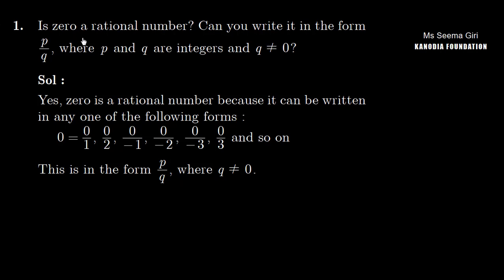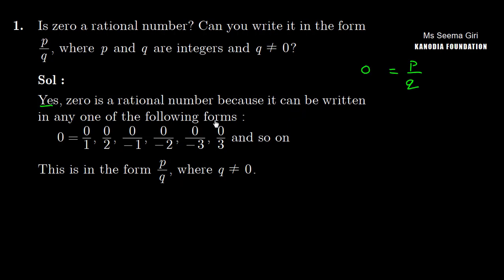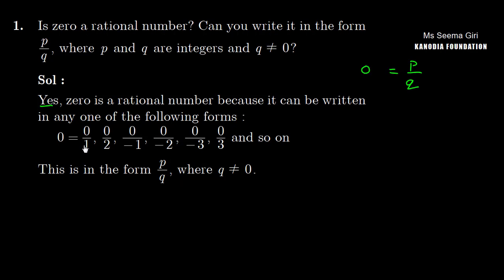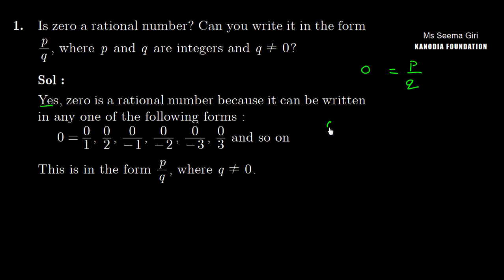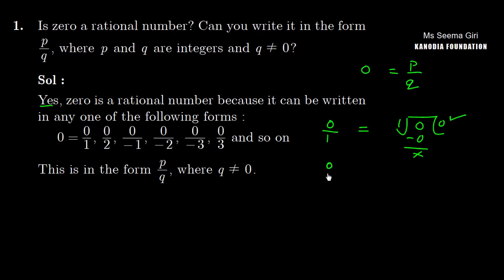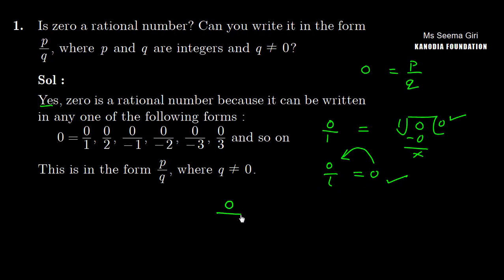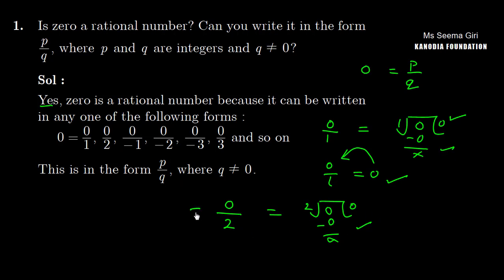Q. 1 | Ex. 1.1 | Ch 1 | Maths 9